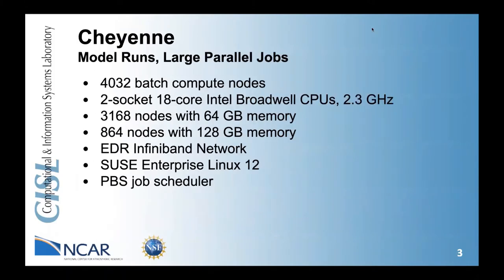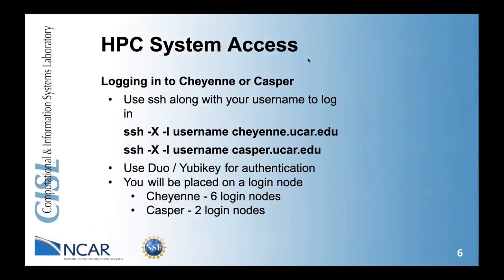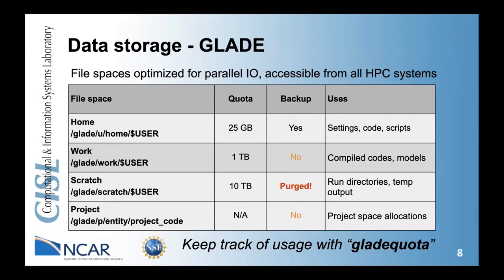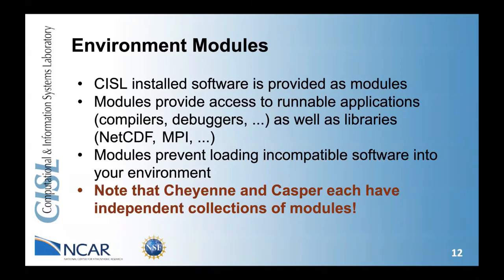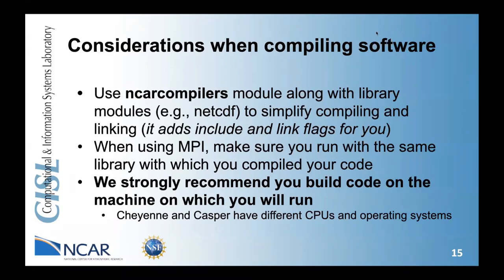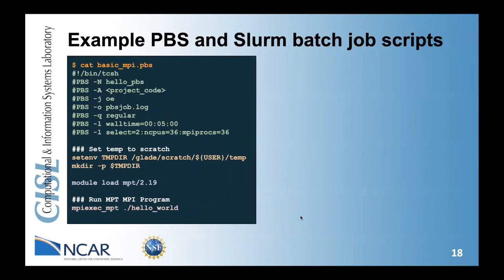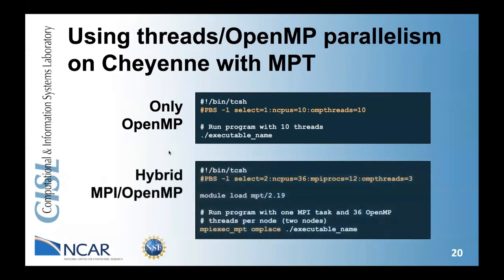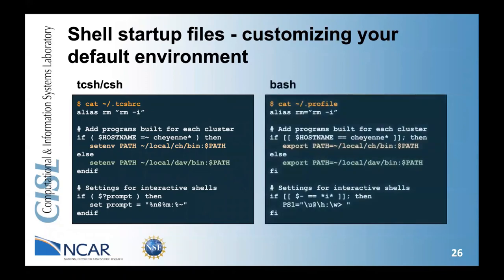Intro to CISL HPC for New Users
This May 27, 2020, presentation by Rory Kelly of the CISL Consulting Services Group introduced new users to the high-performance computing resources that CISL provides.